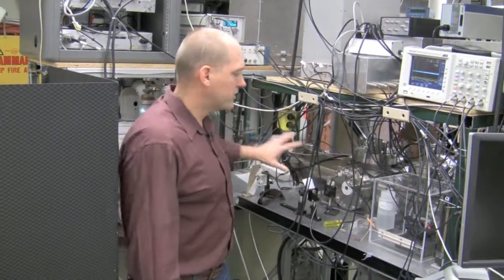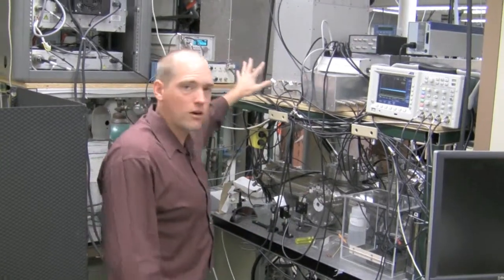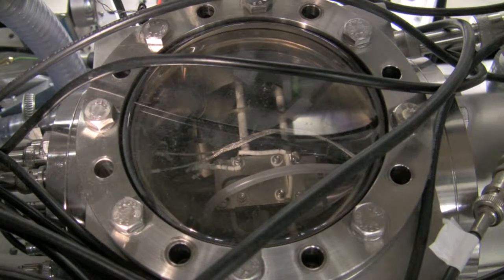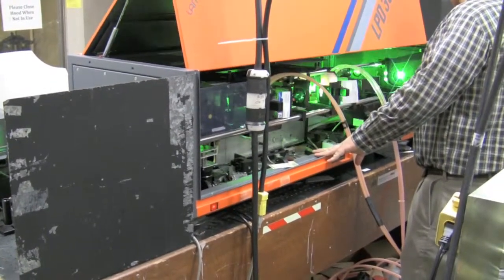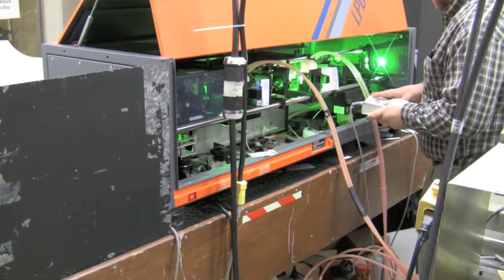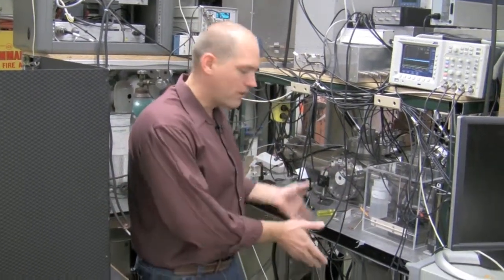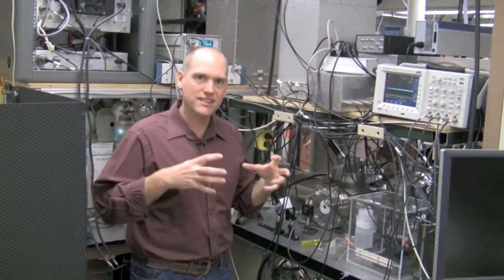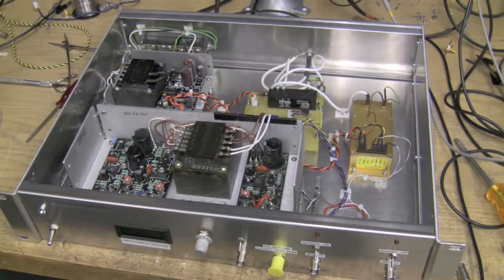Purdue Chemistry Cold Ion Instrument - Rob Oglesbee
The Instrument for Cold Ion Spectroscopy at Purdue University (ICIS@Purdue) is an ambitious project being undertaken in a collaborative effort that combines the expertise of the research groups of Professors Scott McLuckey and Timothy Zwier.
In this clip, senior instrumentation specialist Rob Oglesbee explains the advantages of having on-site engineers and technicians available to develop complex instrumentation.